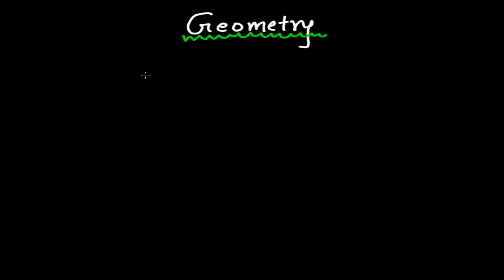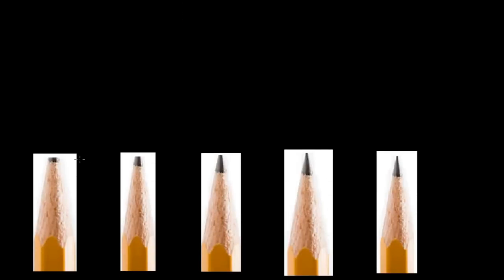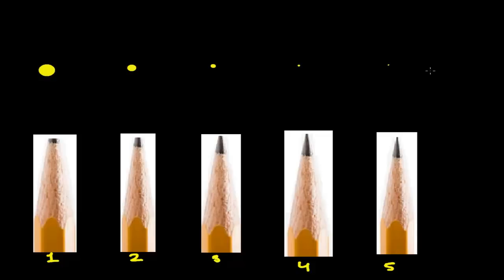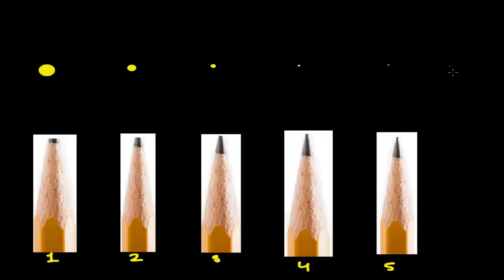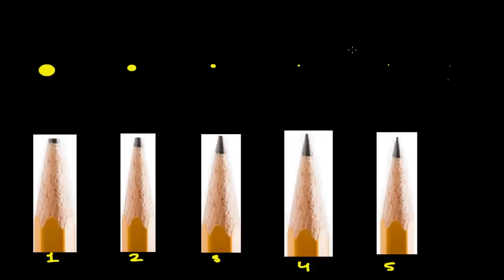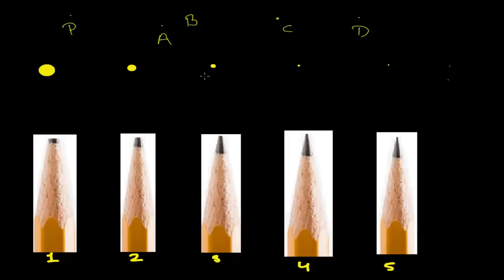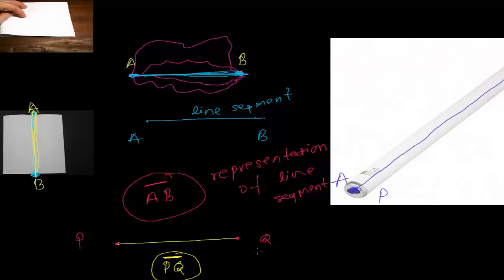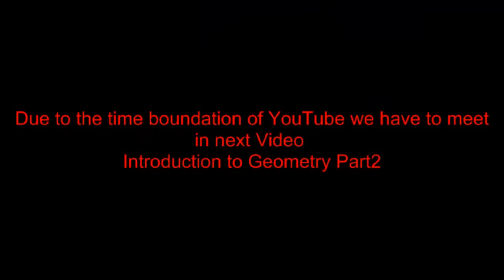Geometry Math - Introduction to Geometry- Basic Concepts in Geometry Part 1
for more videos & practice on Geometry.
Geometry in math is needs a lot of practice and good concepts. This geometry video contains the question of geometry based on the geometry concepts of point, line ,line segment and rays.
This clear all the fundamental concepts of point , line , line segment and rays.
This video of geometry in math helps you to boost your knowledge more  .